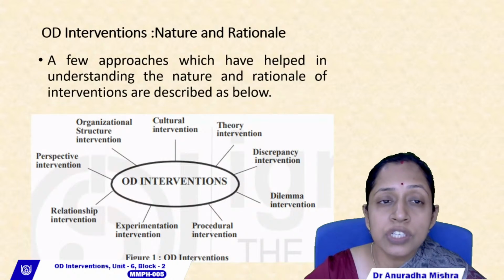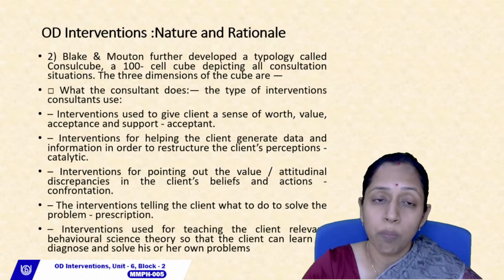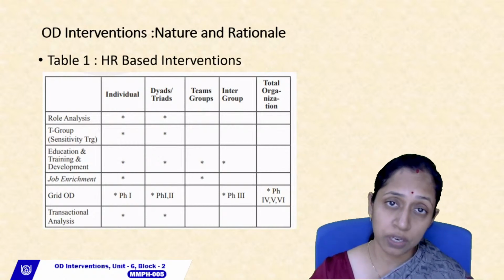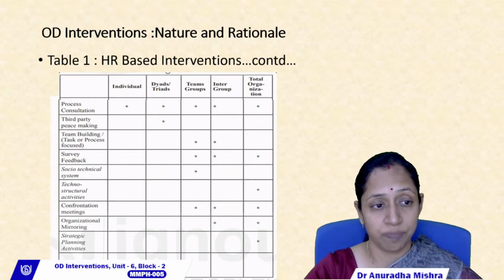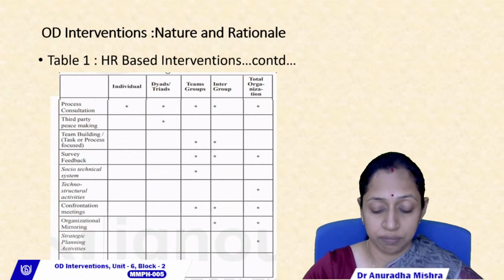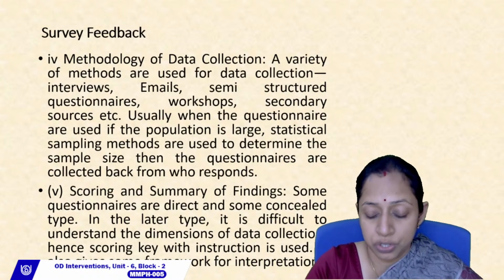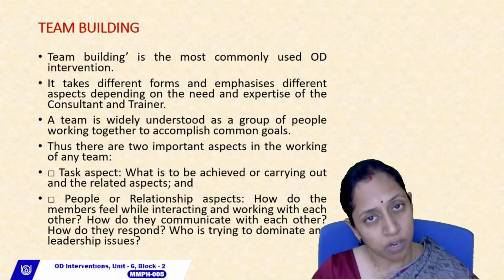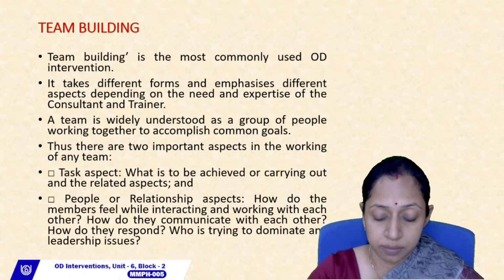OD Interventions, Organisational Development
Dr Anuradha Mishra
MMPH-005 - Organisational
Development and Change
Block - 2 , Unit-6